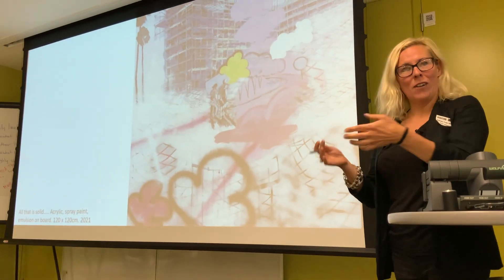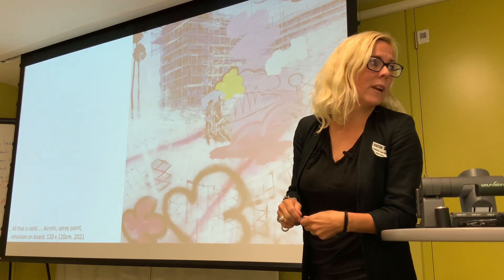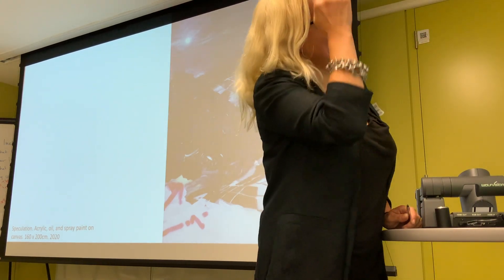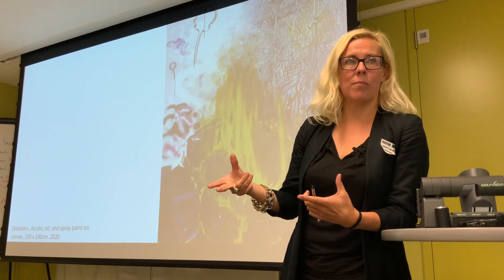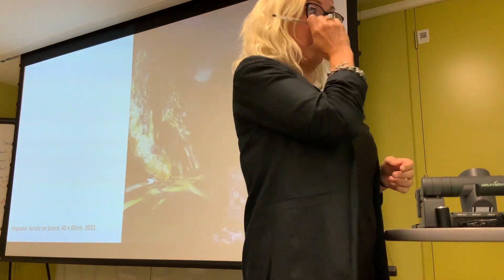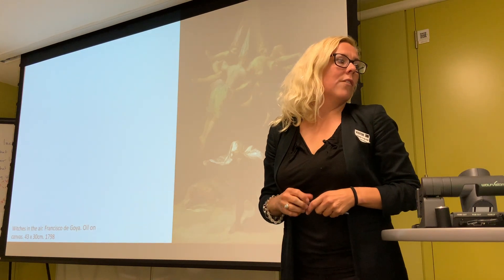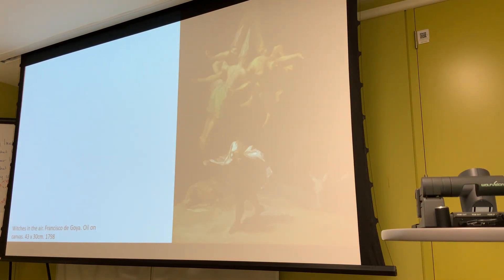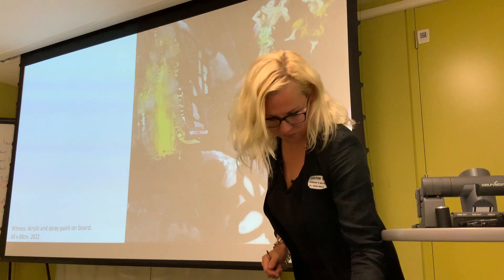Alison Hand Dreaming or Awake? (Wakeful Consciousness Conference KCL June 15 2022)